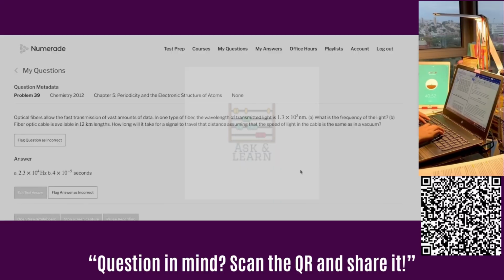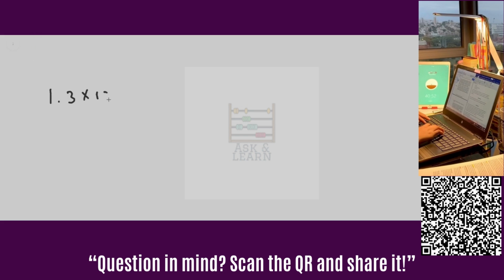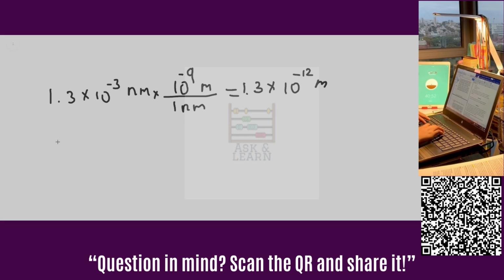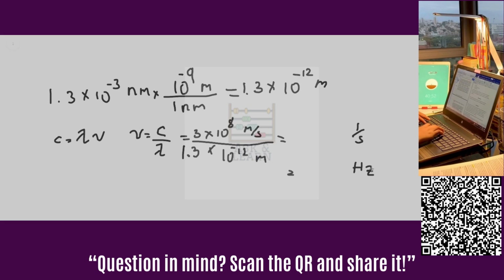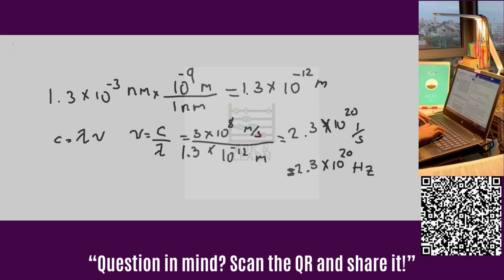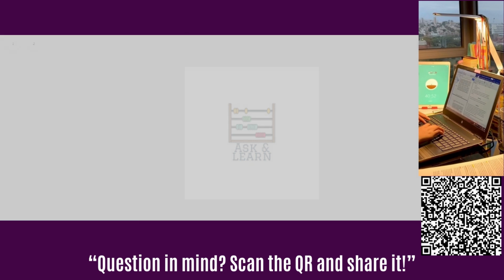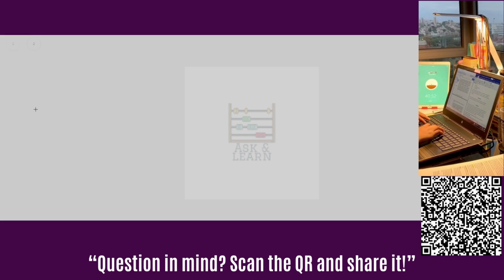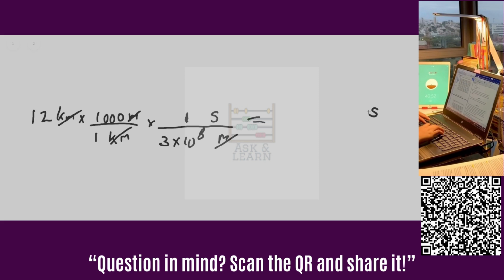Optical fibers allow the fast transmission of vast amounts of data. In one type of fiber, the wavele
Optical fibers allow the fast transmission of vast amounts of data. In one type of fiber, the wavelength of transmitted light is (a) What is the frequency of the light? (b) Fiber optic cable is available in 12 lengths. How long will it take for a signal to travel that distance assuming that the speed of light in the cable is the same as in a vacuum?